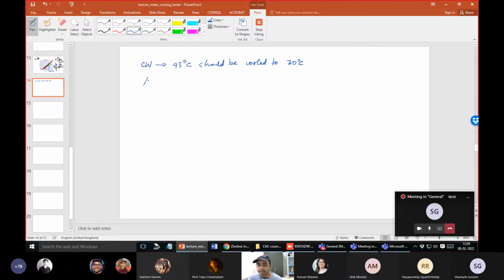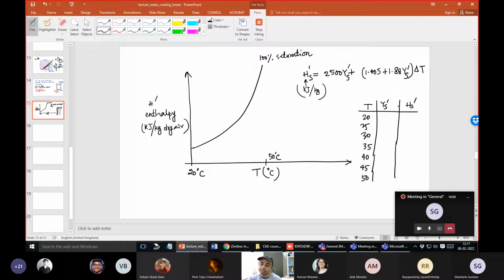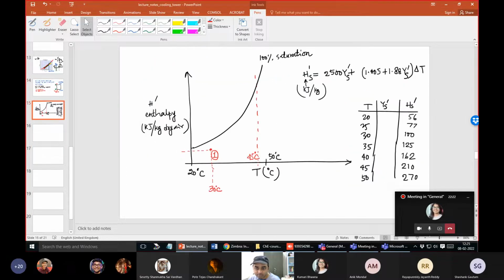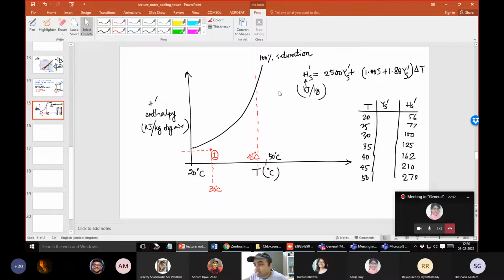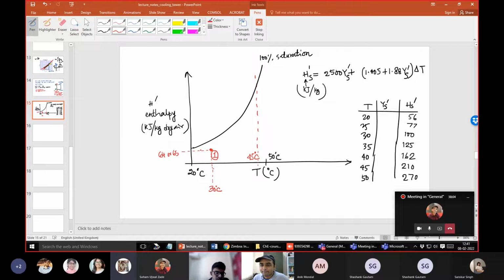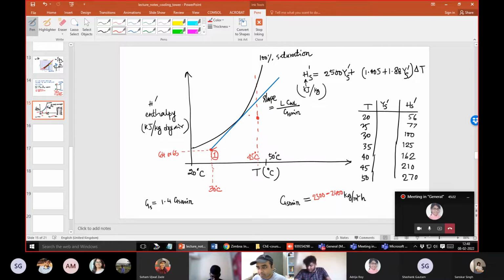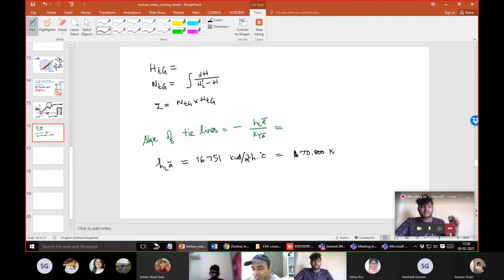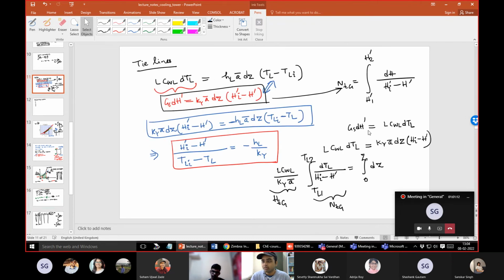LEC9 SM 08 Feb 2022